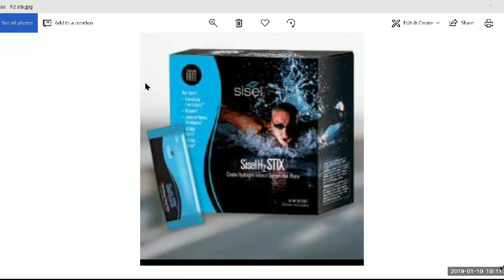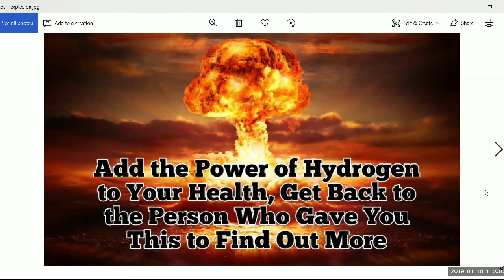More on Sisel H2 Stix from Aaron and Tom Mower Sr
Aaron and Tom shared more info with us today.  For example,  why does the water turn gray after adding the stick? Is it healthy? How much should you consume per day? How much hydrogen is produced? What can it do for you? Find out the answers here.